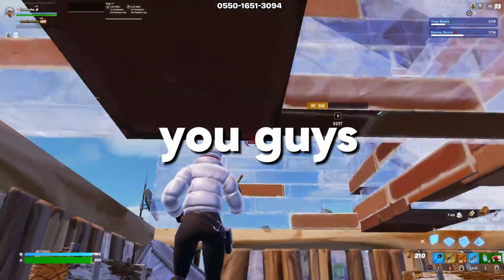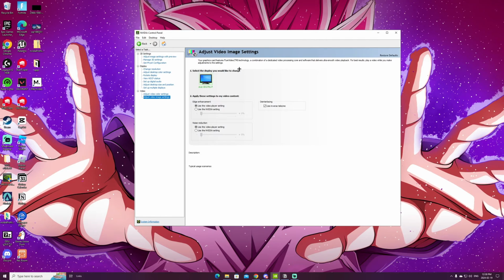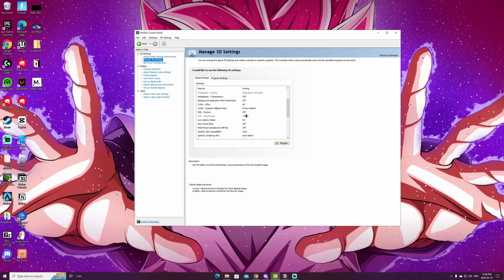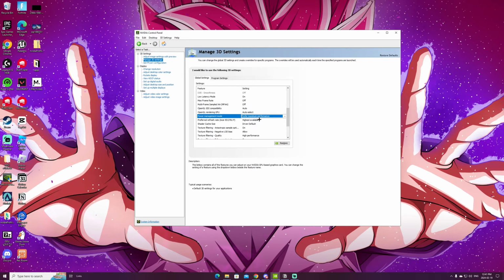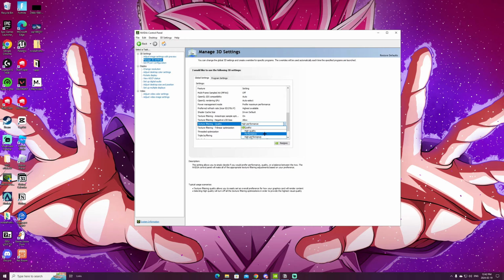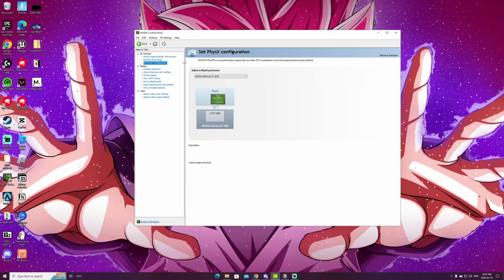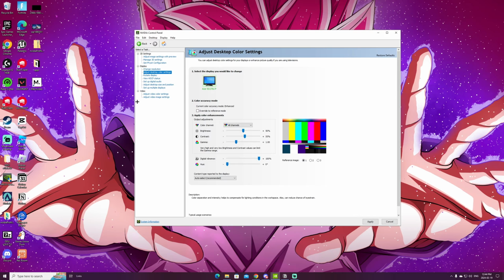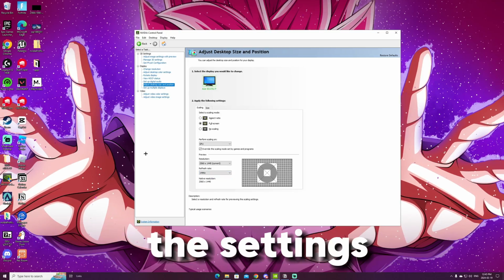BEST Nvidia Control Panel Settings for Fortnite! (MAX FPS)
Today I show you guys the best nvidia control panel settings that will help improve your in game performance when you play fortnite.

"For God loved the world so much that he gave his only Son, so that everyone who believes in him may not die but have eternal life." - John 3:16